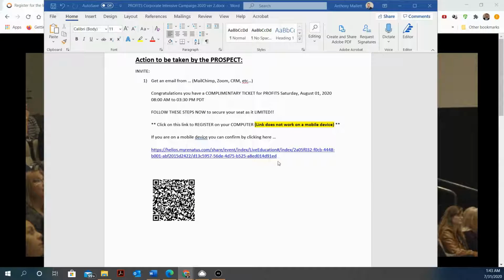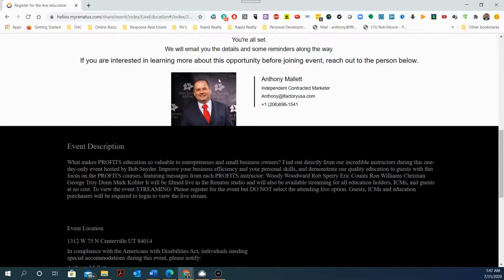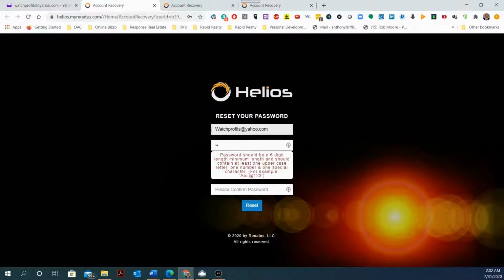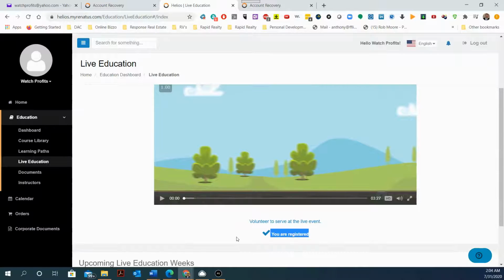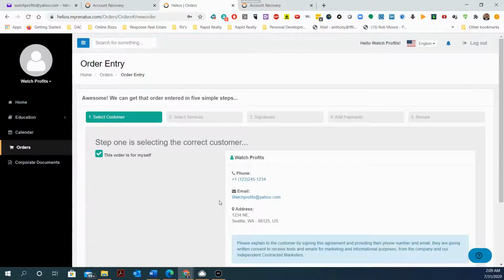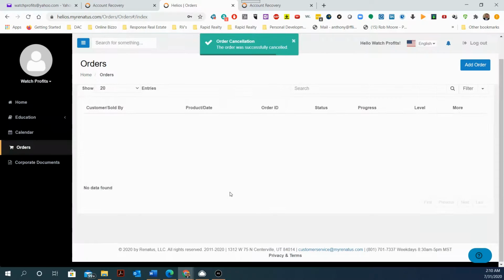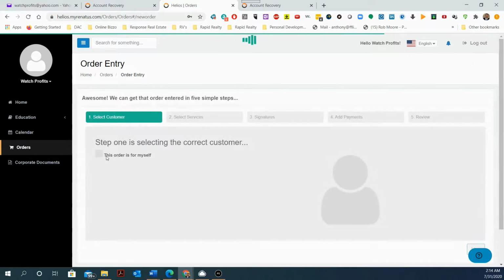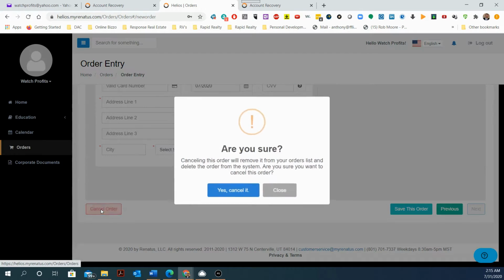Reg for PROFITS EVENT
00:00 Start
00:08 Invite to Event
01:13 Guest Registration Email
01:39 Helios Login page
01:53 Forgot Password page
02:23 Email Password Reset
02:43 Helios Reset password page
03:13 Helios Welcome Login
03:28 Helios Homepage
03:45 Live Education Confirmation and Test
04:40 Place Order for ICM
05:37 Packages
06:52 Invite Guest
07:53 Place Education Order
08:59 Billing Pricing PROFITS